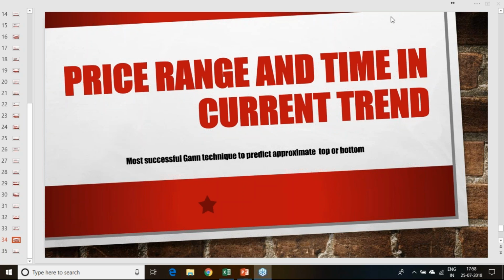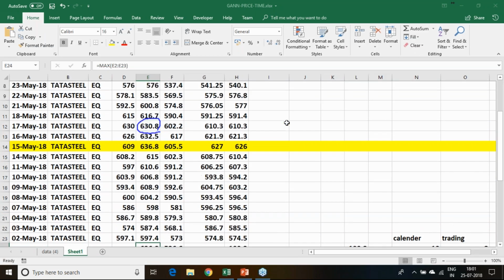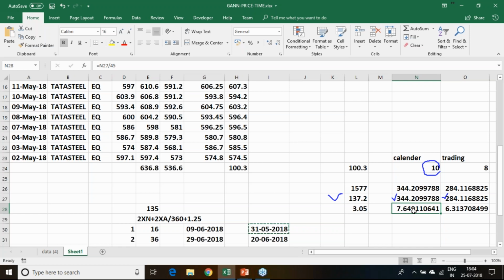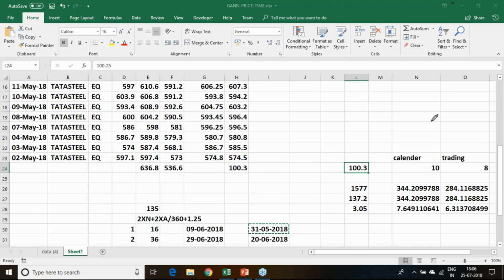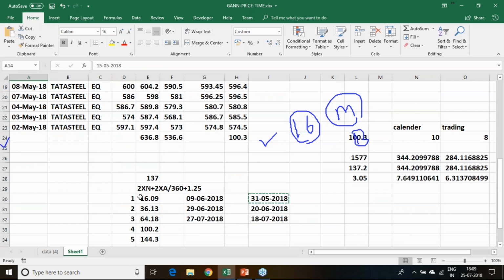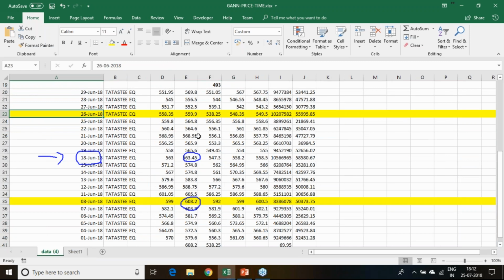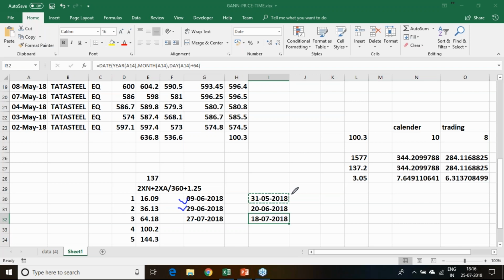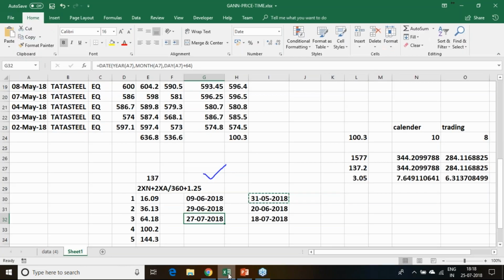Predict future high & low timing using W. D. Gann principle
Most successful way to predict the top and bottom using W D Gann principle .
What you will get as a member of this free group ?
a.  You will get regular Gann trend reversal alert.
b.  You will get information on W. D. Gann Free and paid webinars which happen time to time.
c.  You will  all Free videos and Free Gann course alert .
d.  You will get all New innovations we release on W D. Gann concept.
Any further query pls call to 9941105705 or 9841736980